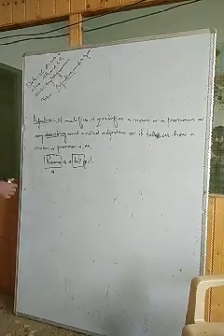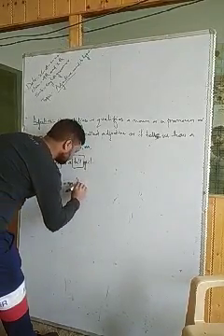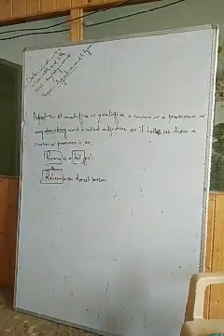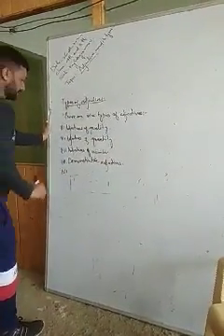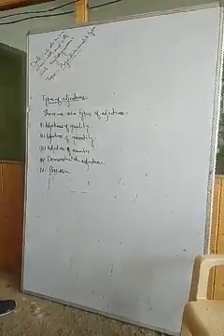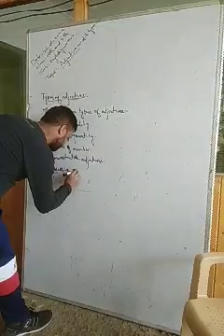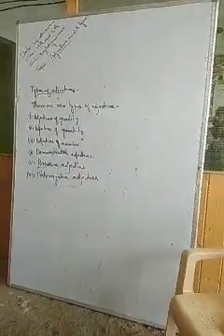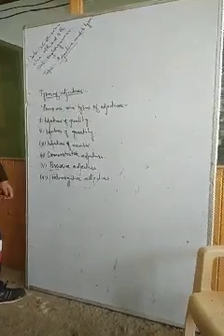Adjective and types (4th &5th)